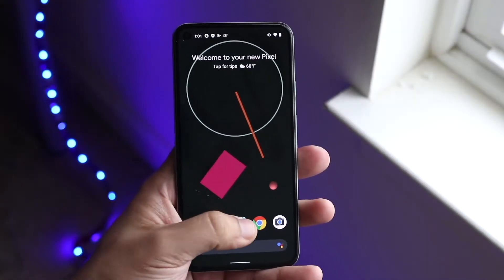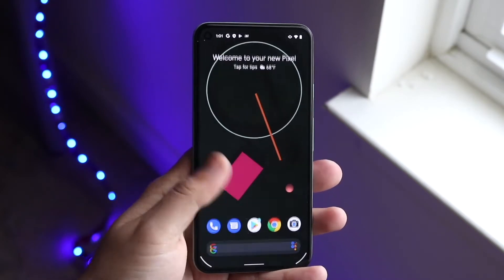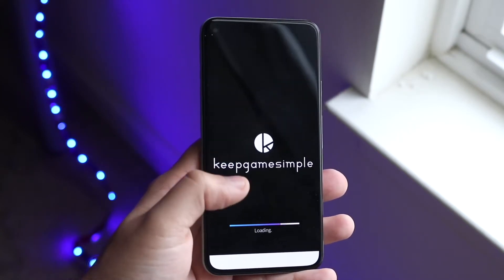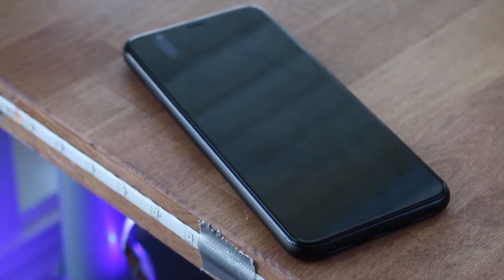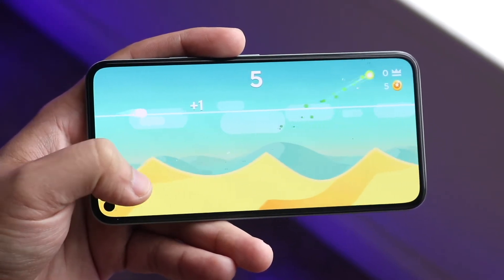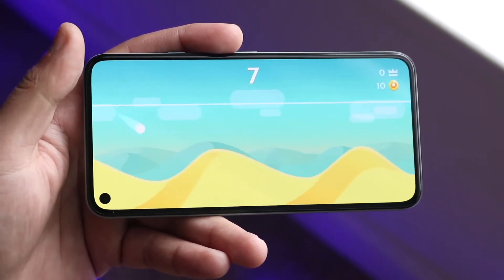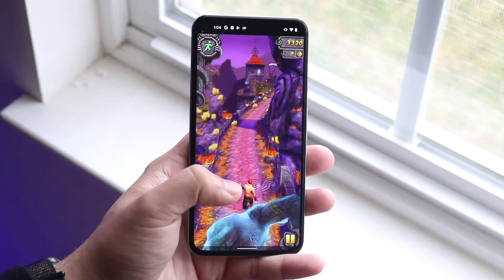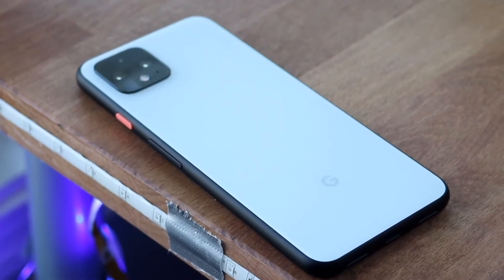Google Pixel 5 Vs Google Pixel 4 Performance Comparison